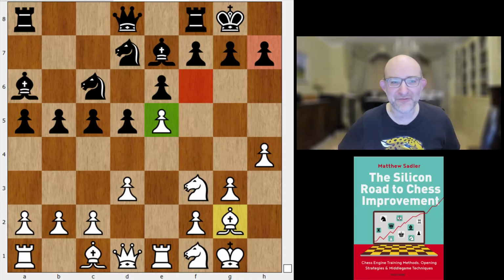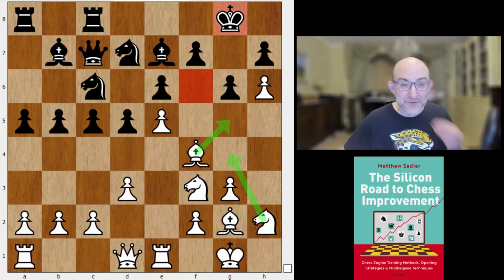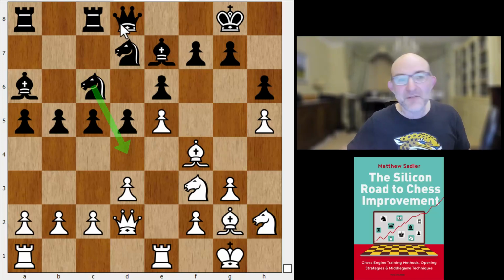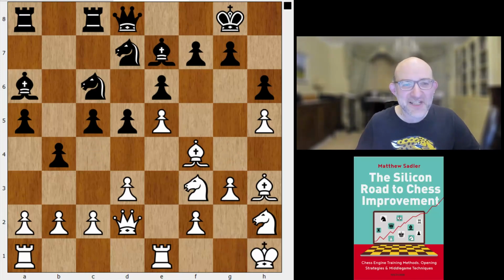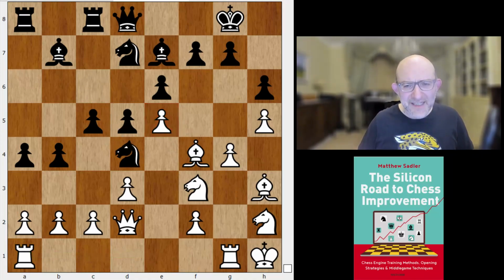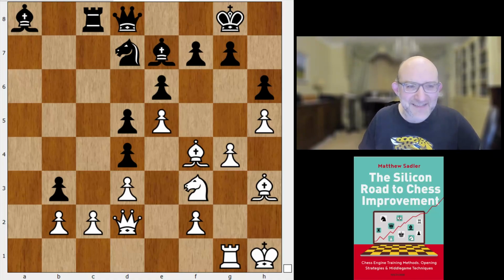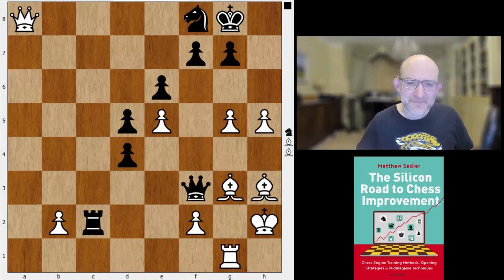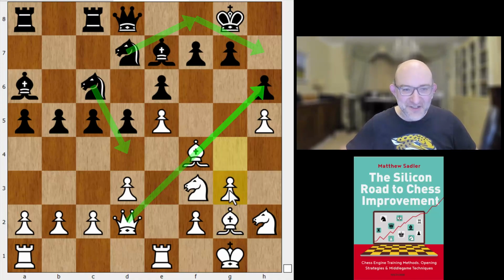Silicon Road: Human Chess! The King's Indian Attack! Livaic-Wadsworth Rilton Cup 2022/3!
This video is in our Human Chess series! It features one of my favourite openings: the King's Indian Attack, a dangerous attacking scheme played several times by Bobby Fischer that can be played against both the French and against selected lines of the Sicilian. Black - the young English IM Matthew Wadsworth - plays a flexible defensive setup which has been favoured by engines in the past but lands in trouble against White's deliberate (perhaps over-deliberate!) build-up. The engines point out multiple interesting possibilities for both White and Black along the way. White seems to be well on top, but Matthew confuses the game enough to pull a draw out of the fire!

for more analysis by me!